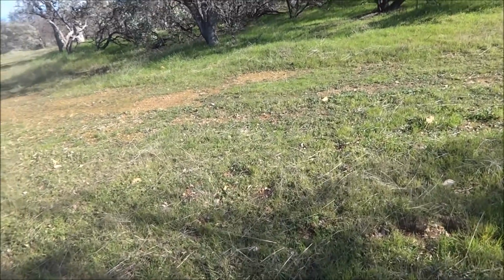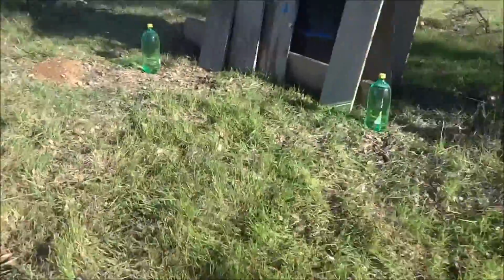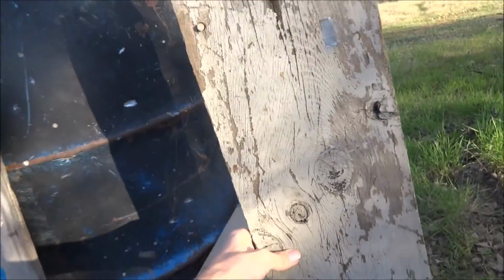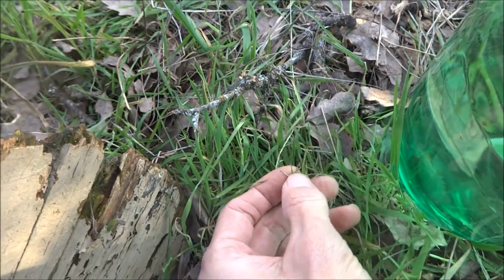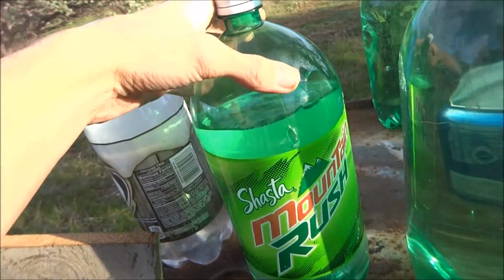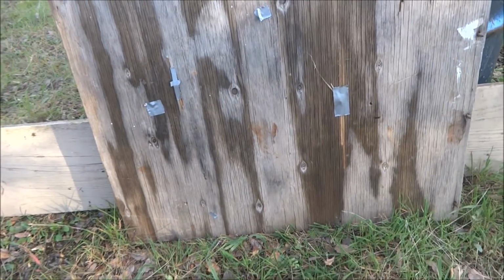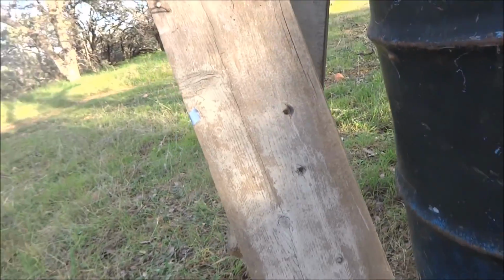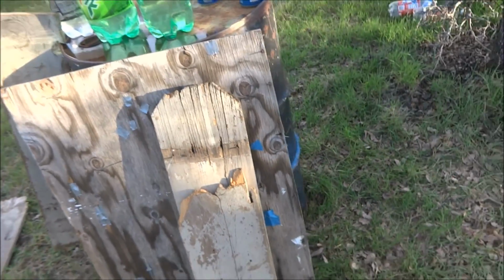.22lr penetration test through wood at 300 yards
Testing the penetration of the .22LR American Eagle 38 grain hollow point at 300 yards against wood. I decided to try the same thing again because I didn't think the last videos results were good enough. So here goes another try at seeing the power of the .22LR at 300 yards. Sorry for the long duration.